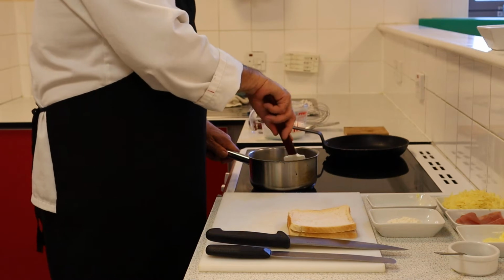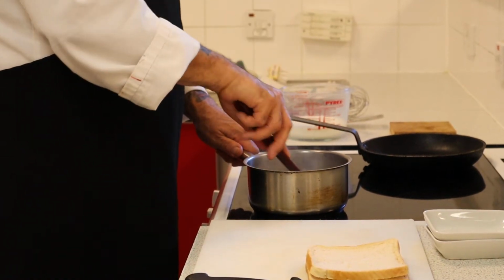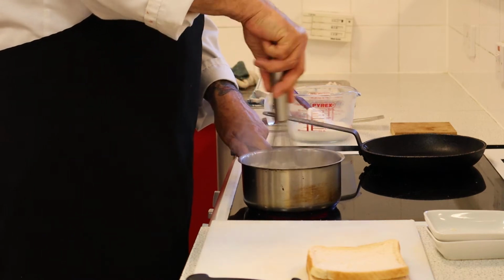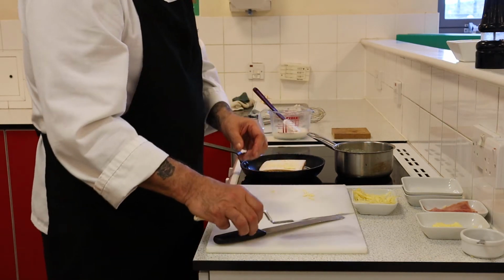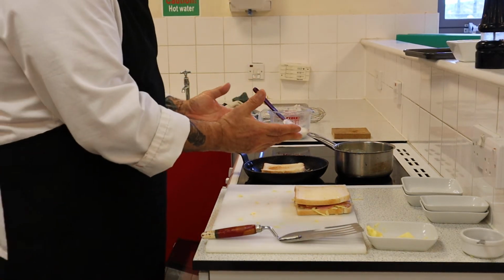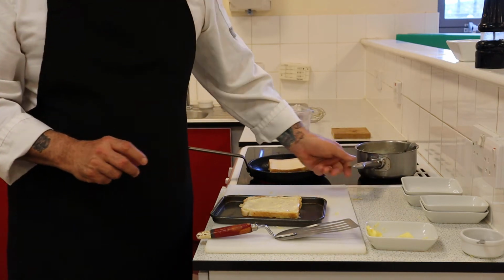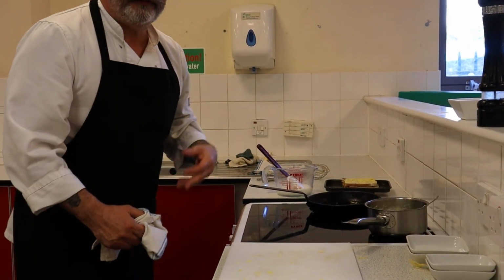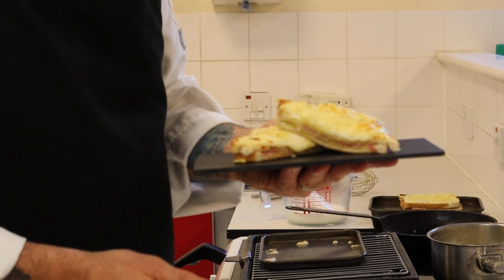Croque Monsieur- Grilled cheese Sandwich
This is a great hot sandwich, make it and really elevate you lunch. Swap out the ham for mushroom or tomato to go veggie.